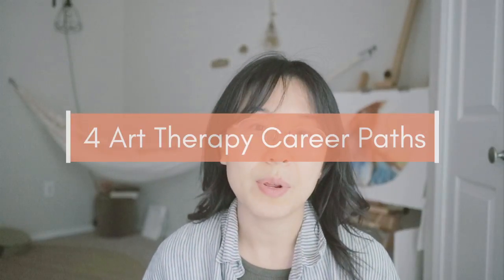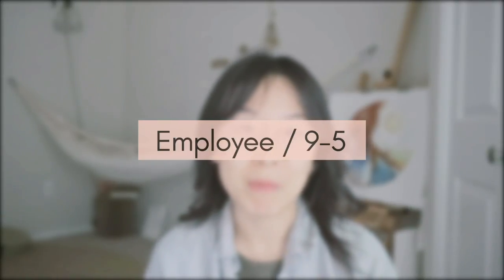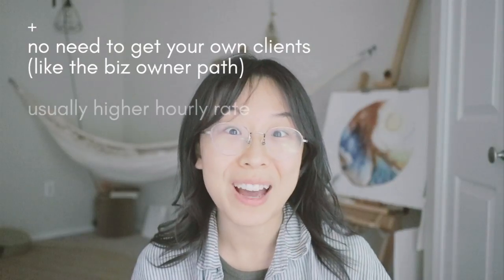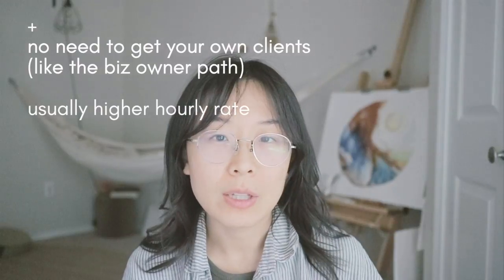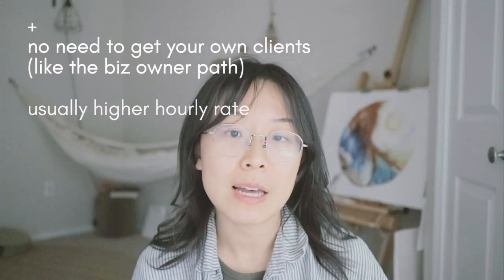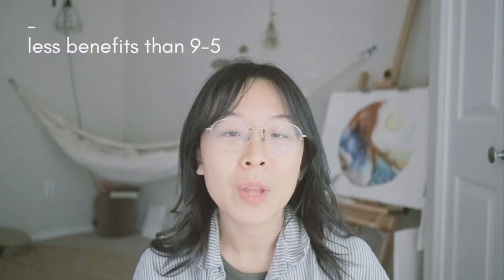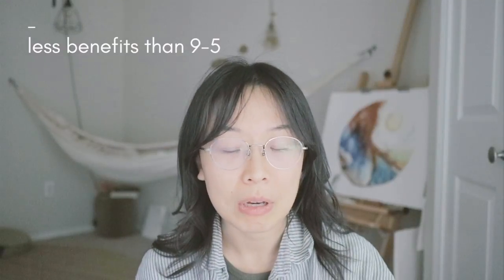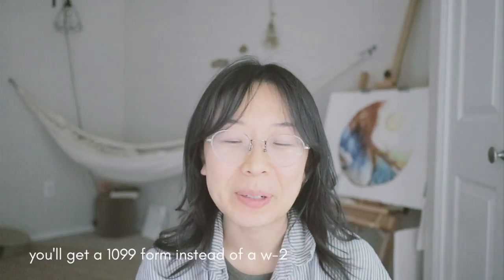The 4 Art Therapy Career Paths You Can Take (+ Free Quiz To Find Which Is The Best Fit For You)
THE 4 ART THERAPY CAREER PATHS YOU CAN TAKE (+PLUS FREE QUIZ) | Today I share in depth about the 4 big paths you could take within the art therapy field, especially in regards to employment type. This is simply based on my observation and experience while working as an art therapist and being in this career field. I'm here to help & inform those of you who are wanting to become an art therapist.

Free quiz to find your path 👇

ASSESSMENT TO FIND YOUR OWN ART THERAPY CAREER PATH 🌈

ART THERAPY CAREER-RELATED BOOKS
How to Market Yourself as a Creative Arts Therapist: And Create the Career of Your Dreams
The Art of Business: A Guide for Creative Arts Therapists Starting on a Path to Self-Employment